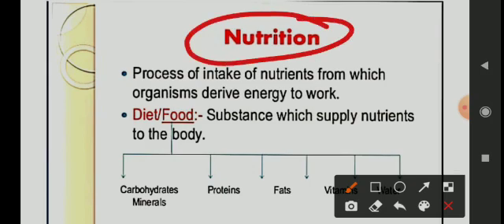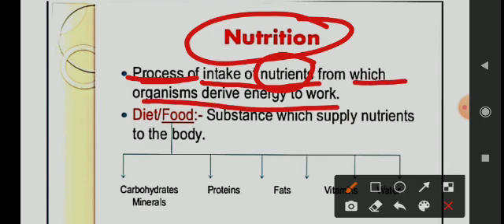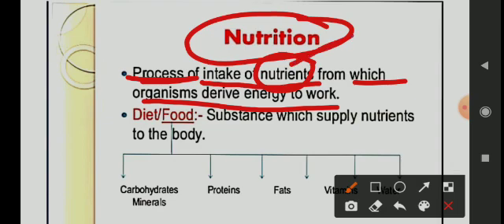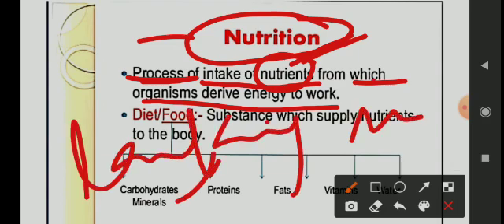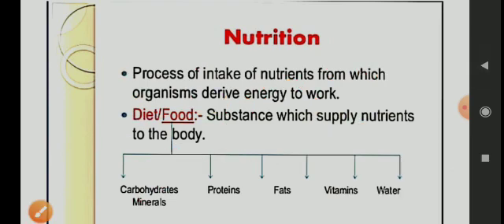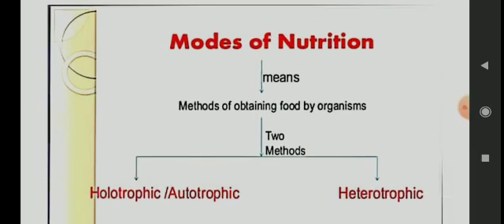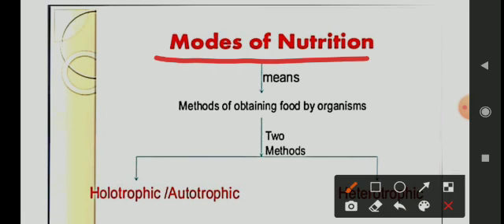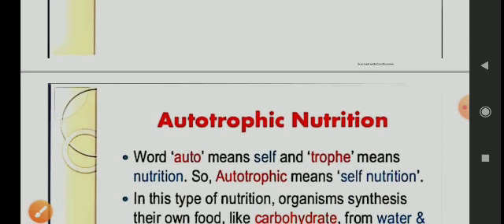General Science | Mode of Nutrition | Part 1 | For JKSSB Exams | By Saba Noreen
We have started An important Lecture series on General Science

In this first Video Saba Nooren Mam will Explain Nutrition and It's Types in Detail
Hope you are will welcome and Like the Vedio of mam